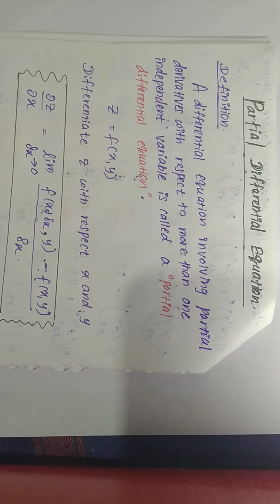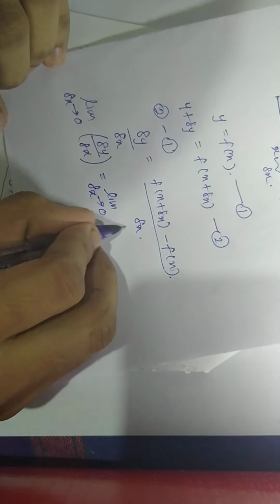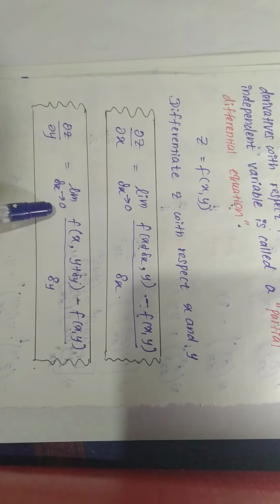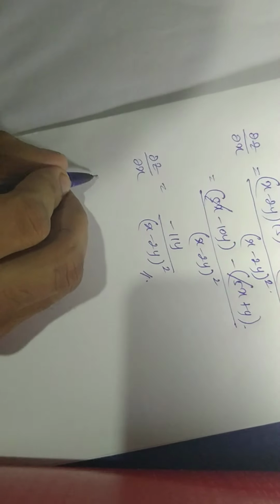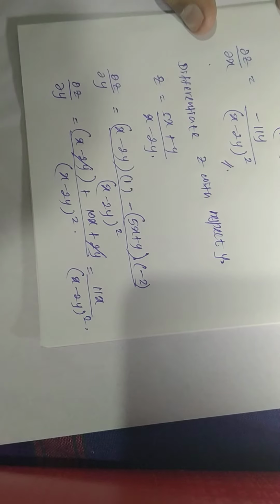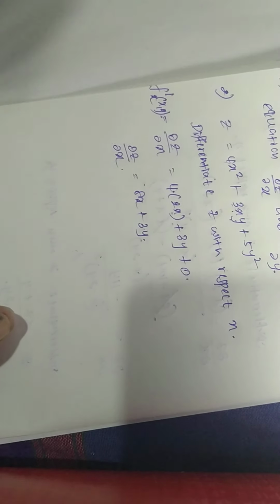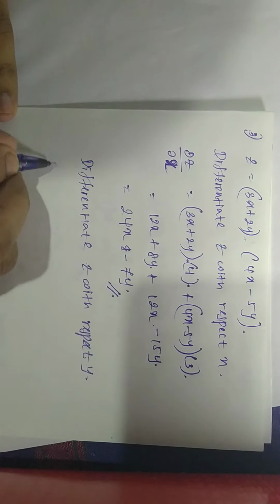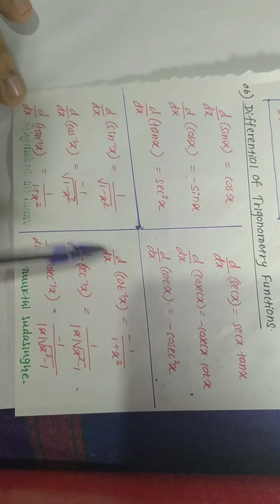partial differential equations - Episode 01